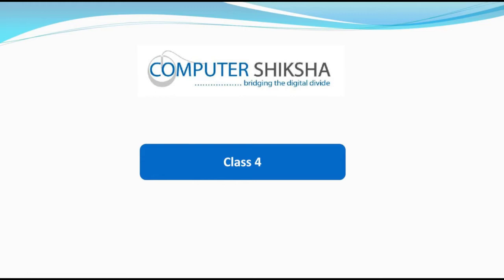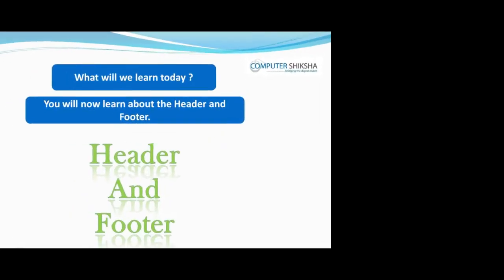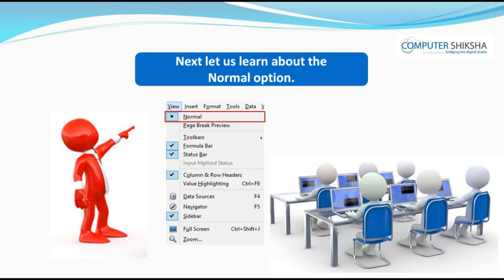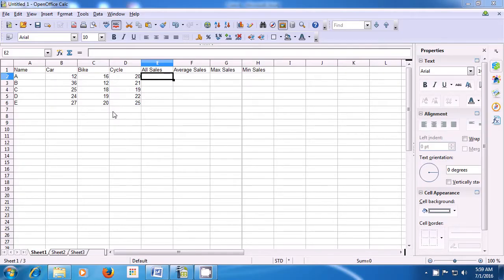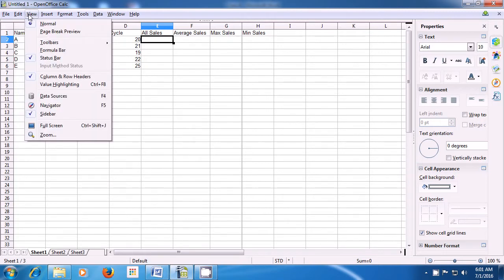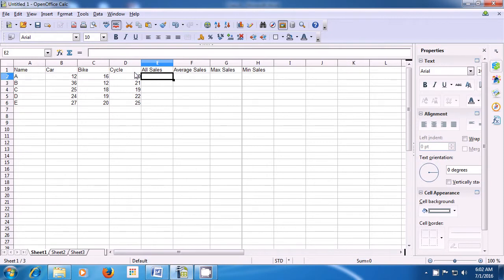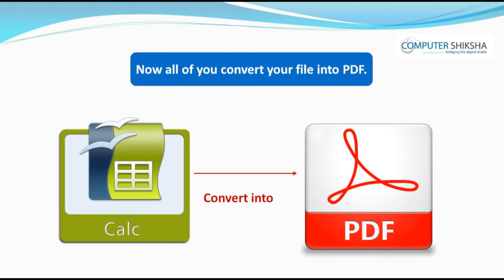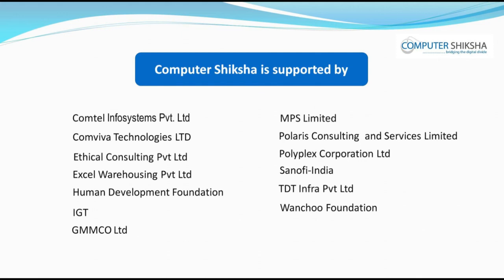Class 4 Open Office Calc 1 - Learn computers - Computer Education Online & Free (In English)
- How to open calc file?
- Make a table.
- About normal option and page break preview.
- Hide and show toolbar.
- About formula bar.
- Hide and show Status bar.
- About column & row header.
- Use of side bar.
- Use of zoom bar.
- You will revise of previous formula.